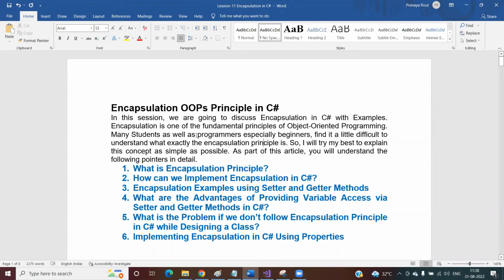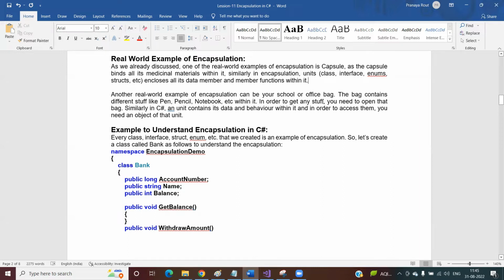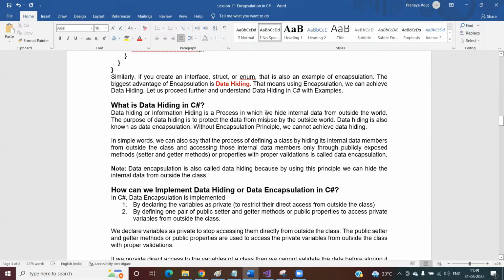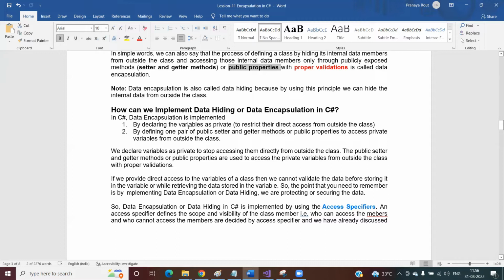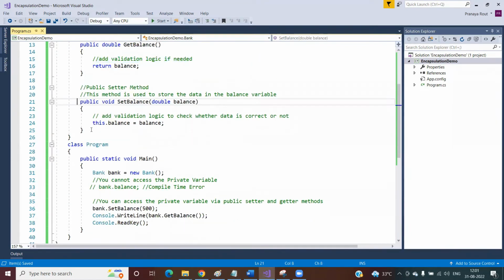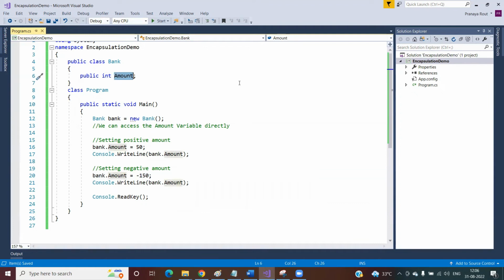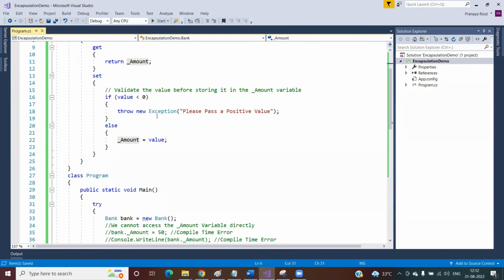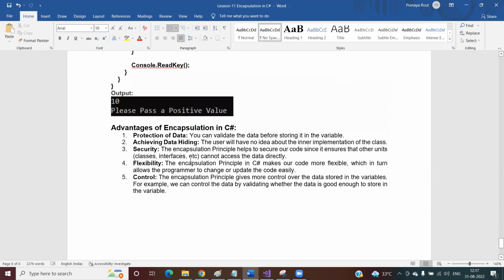Encapsulation Principle in C# | Encapsulation in CSharp with Examples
In this video, we are going to discuss Encapsulation in C# with Examples. Encapsulation is one of the fundamental principles of Object-Oriented Programming. Many Students as well as programmers especially beginners, find it a little difficult to understand what exactly the encapsulation principle is. So, I will try my best to explain this concept as simple as possible. As part of this video, you will understand the following pointers in detail.
1. What is Encapsulation Principle?
2. How can we Implement Encapsulation in C#?
3. Encapsulation Examples using Setter and Getter Methods
4. What are the Advantages of Providing Variable Access via Setter and Getter Methods in C#?
5. What is the Problem if we don’t follow Encapsulation Principle in C# while Designing a Class?
6. Implementing Encapsulation in C# Using Properties

What is Encapsulation Principle in C#?
According to MSDN, Encapsulation Hides the internal state and functionality of an object and only allows access through a public set of functions. Let us simplify the above definition as follows:

The process of binding or grouping the State (Data Members) and Behaviour (Member Functions) together into a single unit (i.e. class, interface, struct, etc) is called encapsulation in C#. The Encapsulation Principle ensures that the state and behaviour of a unit cannot be accessed directly from other units.

The Encapsulation Principle is very similar to a Capsule. As a capsule binds its medicine within it, in the same way, the Encapsulation Principle binds the State (Variables) and Behaviour (Methods) into a single unit called class, enum, interface, etc. So, you can think of Encapsulation as a cover or layer that protects the related states and behaviour.

Real World Example of Encapsulation:
As we already discussed, one of the real-world examples of encapsulation is Capsule, as the capsule binds all its medicinal materials within it, similarly in encapsulation, units (class, interface, enums, structs, etc) encloses all its data member and member functions within it.

Another real-world example of encapsulation can be your school or office bag. The bag contains different stuff like Pen, Pencil, Notebook, etc within it. In order to get any stuff, you need to open that bag. Similarly in C#, an unit contains its data and behaviour within it and in order to access them, you need an object of that unit.

Encapsulation in C# with Examples
Encapsulation in CSharp
Encapsulation in CSharp with Examples
Encapsulation Principle in C#
Encapsulation Principle in C# with Examples
Encapsulation Principle in CSharp
Encapsulation Principle in CSharp with Examples
C# Encapsulation
C# Encapsulation Examples
CSharp Encapsulation
CSharp Encapsulation Examples
C# Encapsulation Principle
C# Encapsulation Principle Examples
CSharp Encapsulation Principle
CSharp Encapsulation Principle Examples